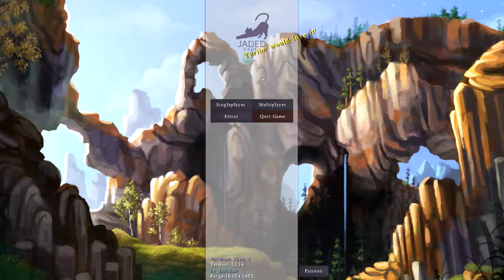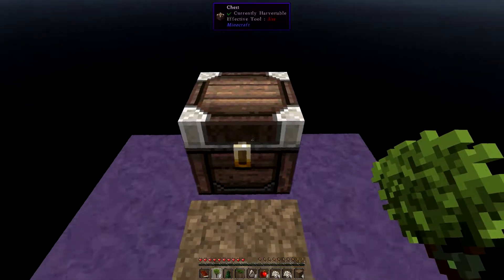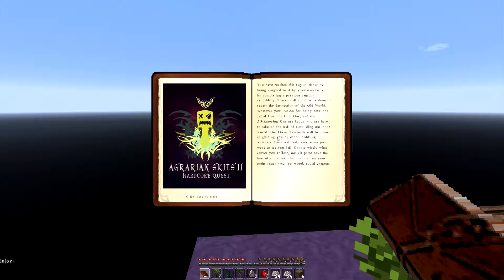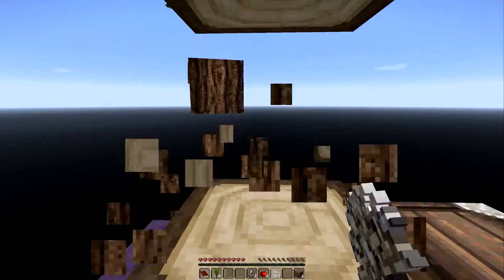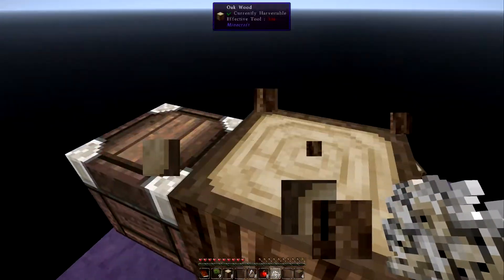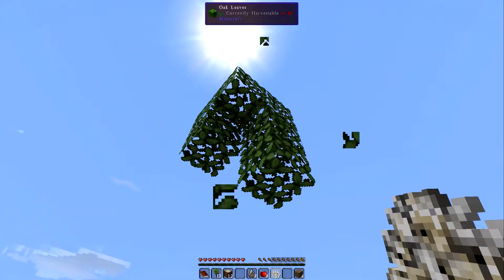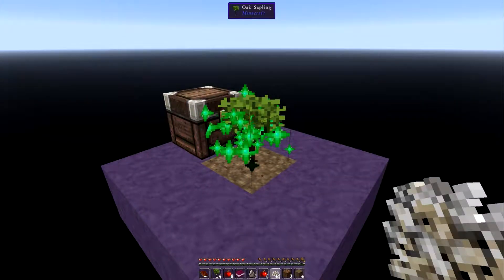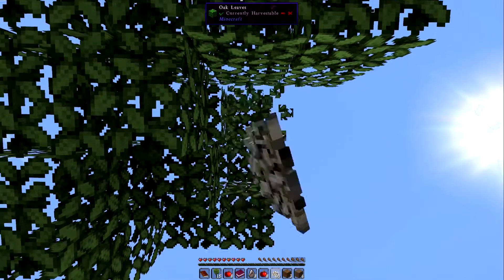Let's Play Agrarian Skies 2! Welcome to the Void!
Whats going on YouTube, welcome to a brand new series! I got the Minecraft itch again and I thought to myself, what better way to get back into it then by doing a Skyblock. And what better mod author to to look to then Jaded Cat! She makes the best sky blocks in my opinion and I've never played Agrarian Skies 2. So buckle up kids, this is going to be one heck of a series!

Hit me up on these social media sites to stay up to date on all my latest gaming hi-jinx!